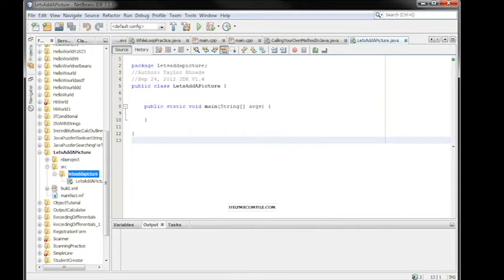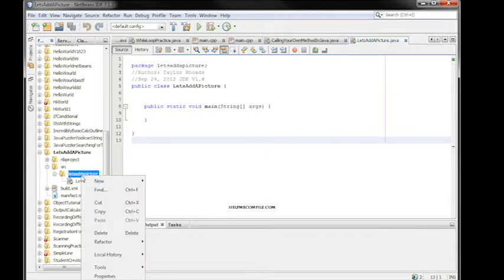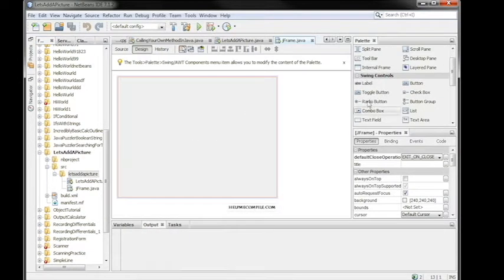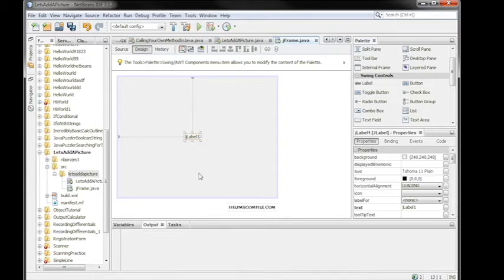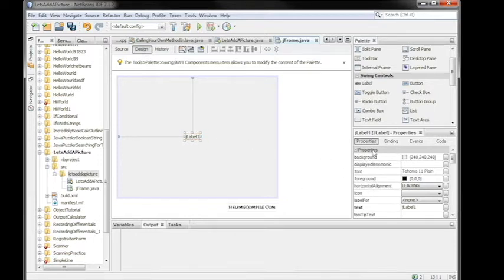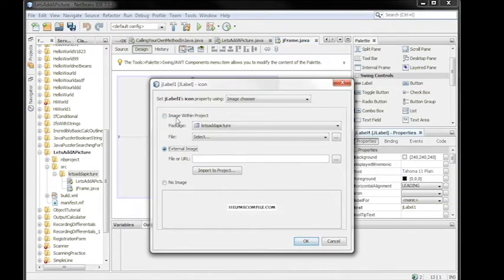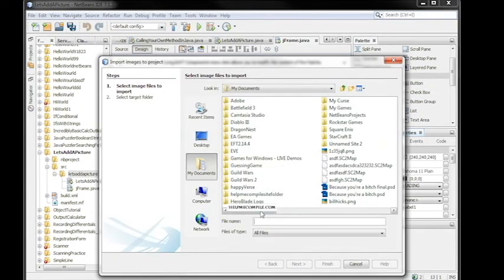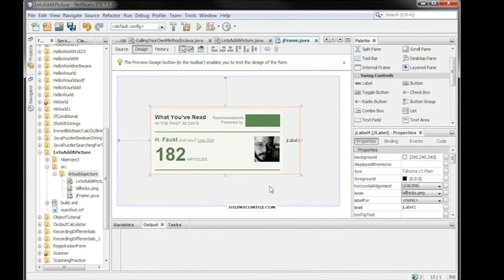Adding an image in Java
Shows you how to bind a picture to a jLabel inside a jFrame in Netbeans!